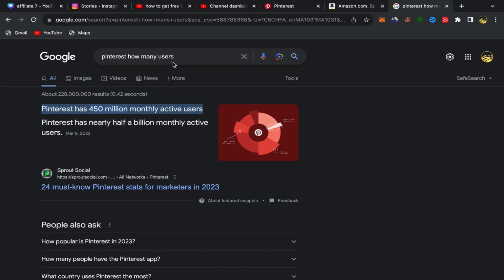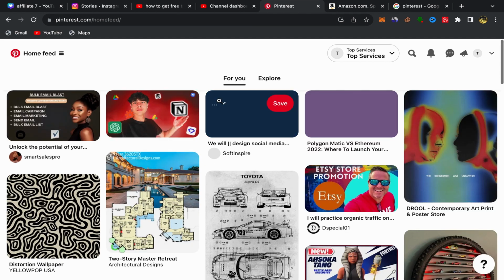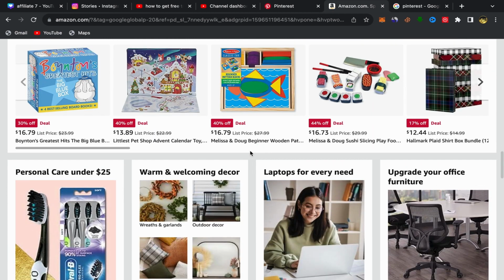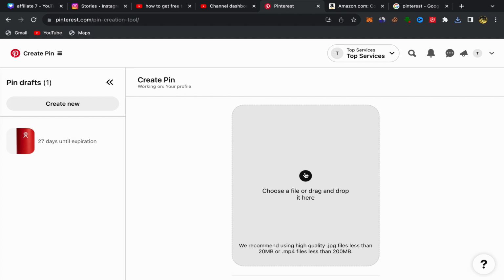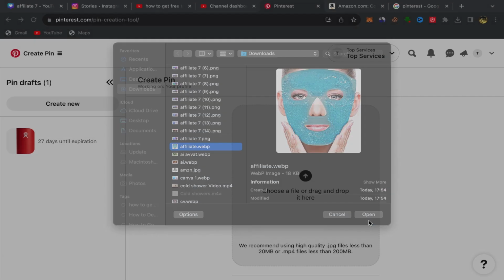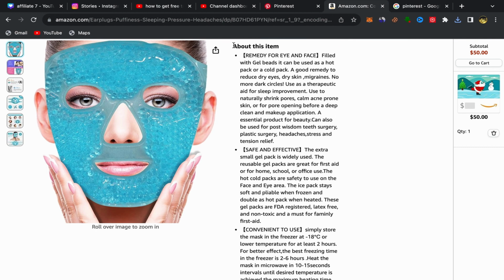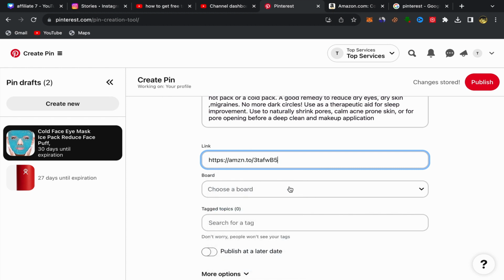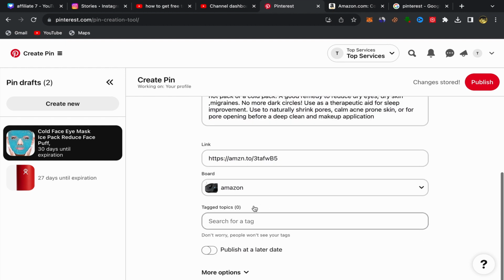How To Get Free Traffic For Affiliate Marketing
Unlock the Secret Sauce: How to Drive FREE Traffic for Affiliate Marketing Success!

🚀 Ready to take your affiliate marketing game to the next level without spending a dime? In this game-changing guide, we're revealing the strategies and tactics to attract FREE traffic to your affiliate links, boosting your chances of conversions and maximizing your earnings.

📍 What You'll Discover:
1️⃣ **Leveraging Social Media Platforms:** Dive into the world of social media promotion. Learn how to strategically use platforms like Facebook, Twitter, Instagram, and more to share your affiliate links and connect with potential customers.

2️⃣ **Content Marketing Magic:** Uncover the power of content creation. We'll explore how creating valuable and engaging content, such as blog posts, articles, and videos, can drive organic traffic to your affiliate links.

3️⃣ **Mastering SEO for Affiliates:** Understand the basics of search engine optimization (SEO) and how it can be a game-changer for free traffic. Learn keyword research, on-page optimization, and other SEO strategies to boost your affiliate link visibility.

4️⃣ **Email Marketing Strategies:** Explore the potential of building an email list. Learn how to create a compelling lead magnet, capture email addresses, and send targeted emails that drive traffic to your affiliate products.

5️⃣ **Forum and Community Engagement:** Dive into niche-specific forums and online communities. Discover how engaging authentically in discussions can drive targeted traffic to your affiliate links without any advertising costs.

6️⃣ **Guest Blogging Opportunities:** Explore the world of guest blogging. Learn how contributing valuable content to other websites in your niche can expose your affiliate links to a broader audience.

7️⃣ **Utilizing Quora and Q&A Platforms:** Unlock the power of question-and-answer platforms. We'll show you how to strategically answer questions related to your niche, driving traffic to your affiliate products.

Ready to witness the magic of FREE traffic for your affiliate marketing endeavors?